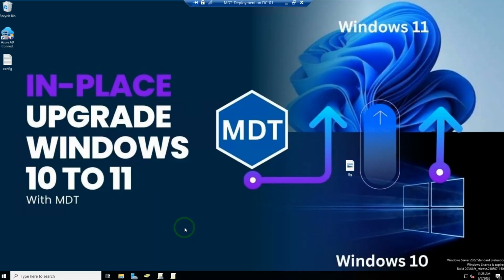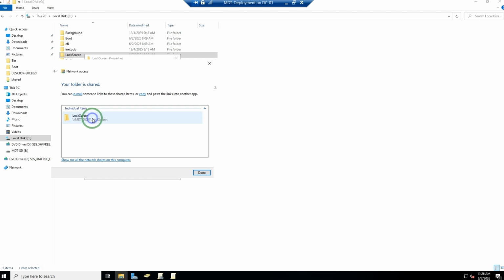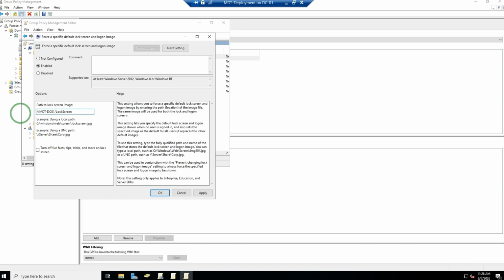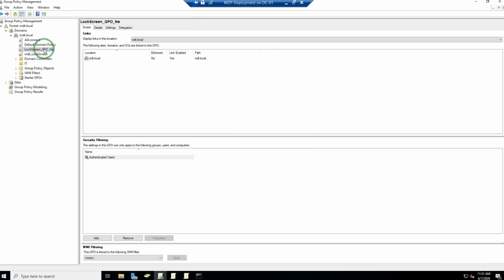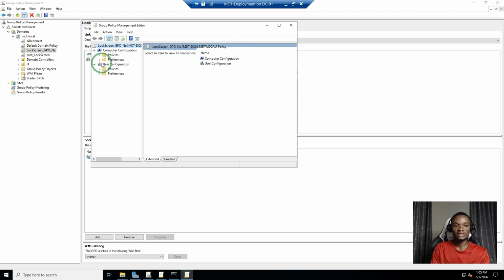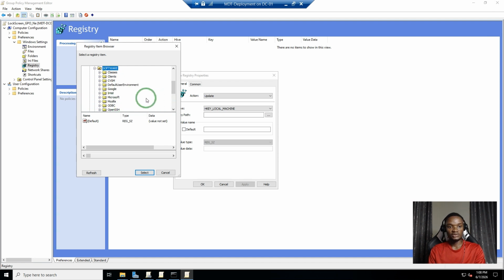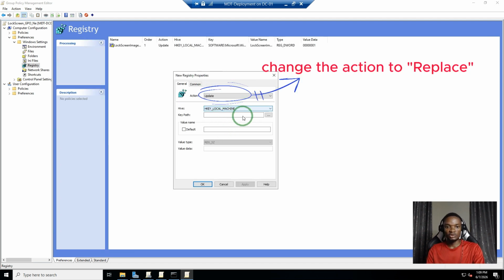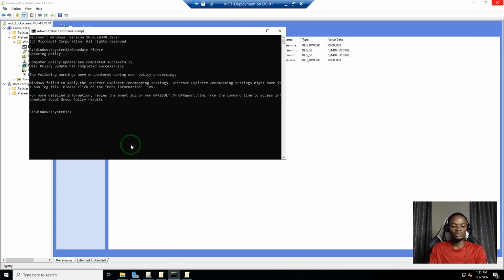How to Customize Your Organization LockScreen in Just 5 Minutes | Quick Tutorial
This video walks you through how to deploy a custom lock screen image across all Windows PCs in your domain using Group Policy (GPO).
You’ll learn how to configure GPO settings, set up the right file share structure, apply the policy to an OU, and troubleshoot common issues.
If you manage Windows devices and want to standardize a company-wide lock screen for branding or compliance, this tutorial is for you.